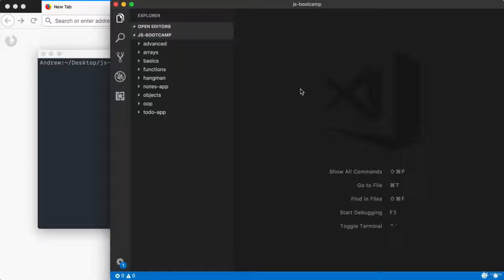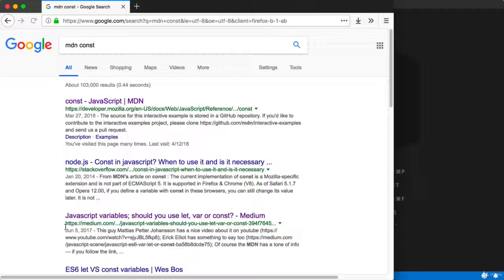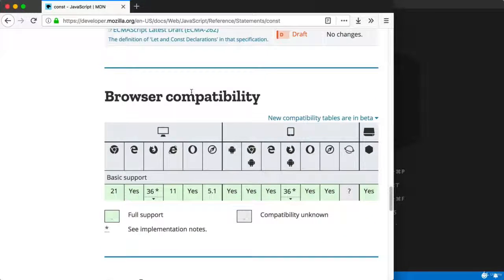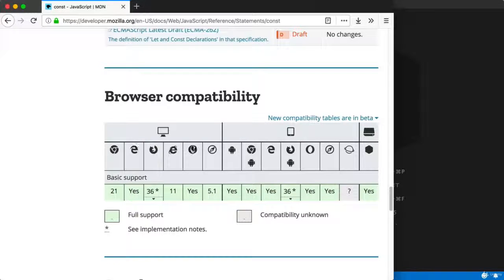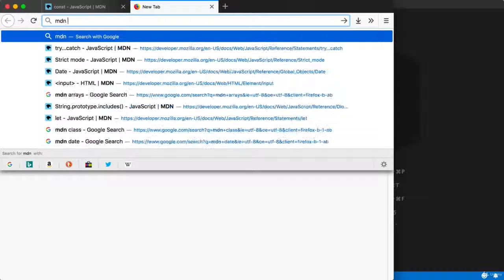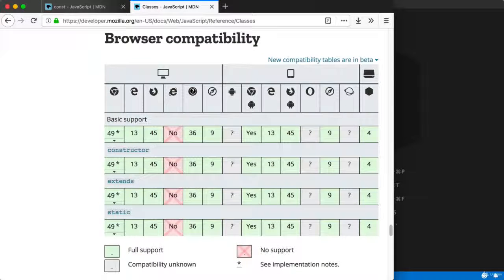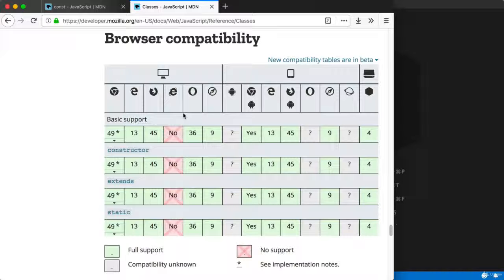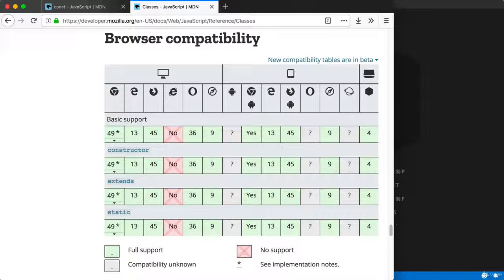129 The Problem Cross Browser Compatibility